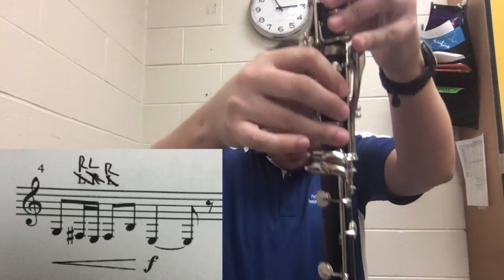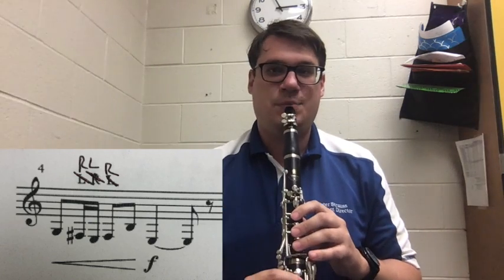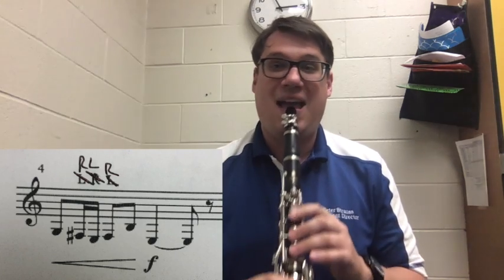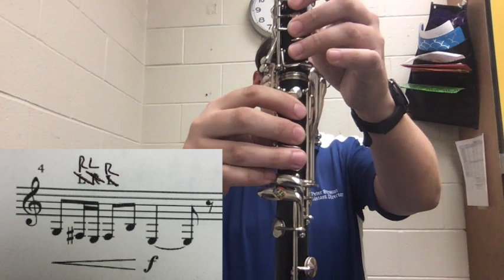Clarinet - Fast 3-4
This video is about Clarinet - Fast 3-4